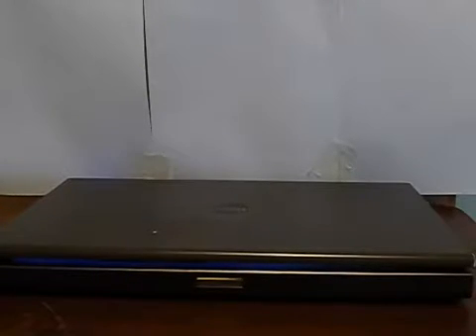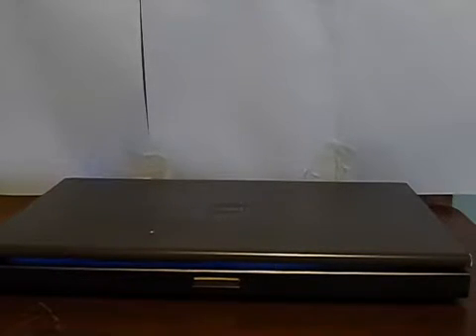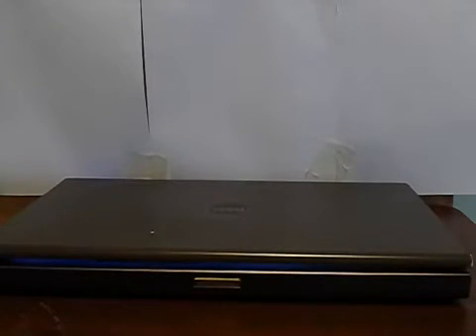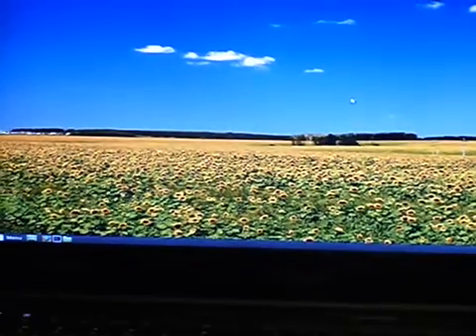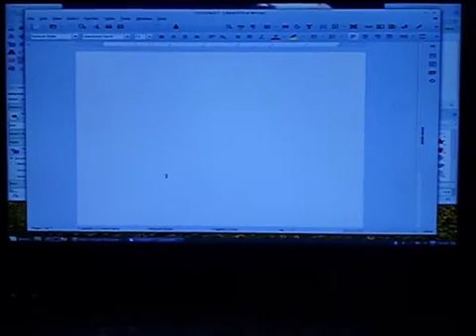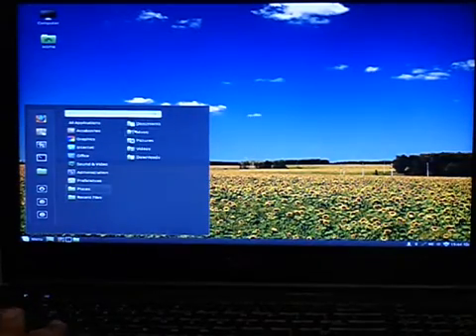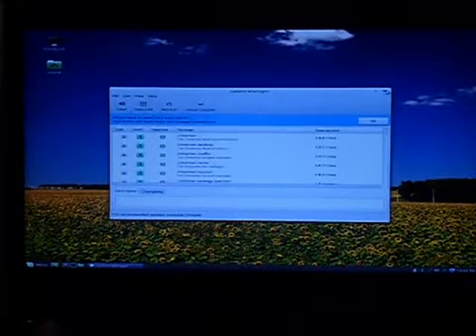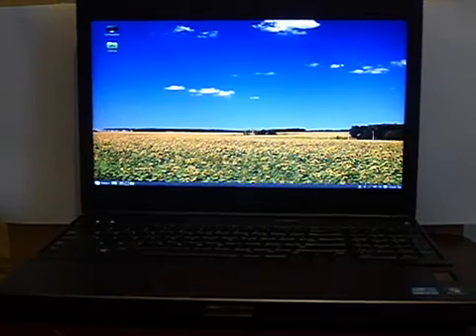Dell precision M4600 running LINUX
oh i was wrong about video card it's a K1000M not Q1000m
and if anyone has a idea how to fix the screen resolution when using the Nvidia Proprietary Drivers please let me know.